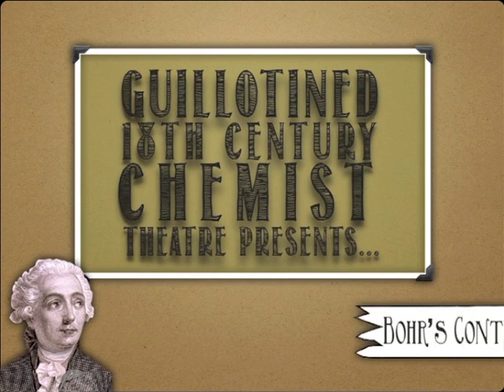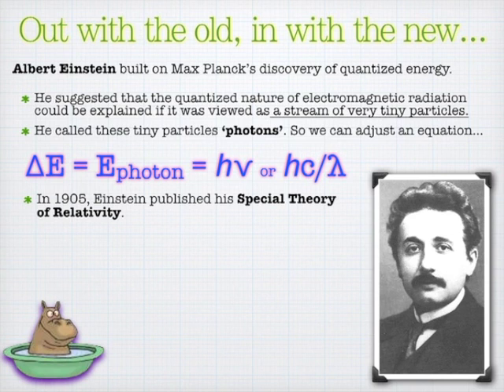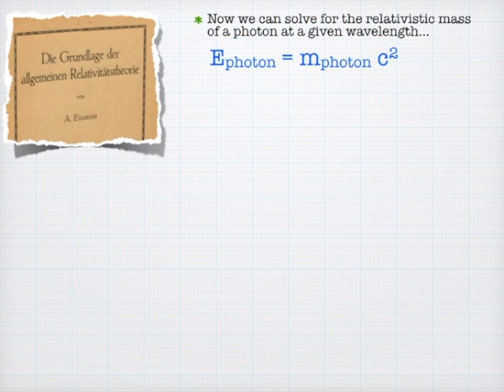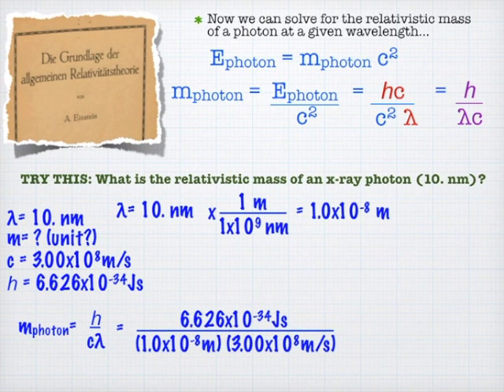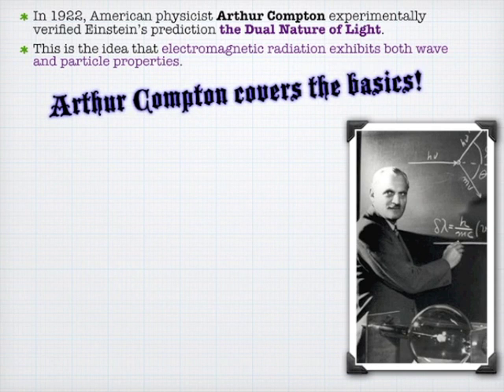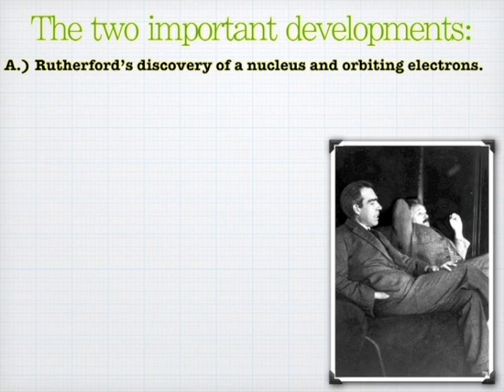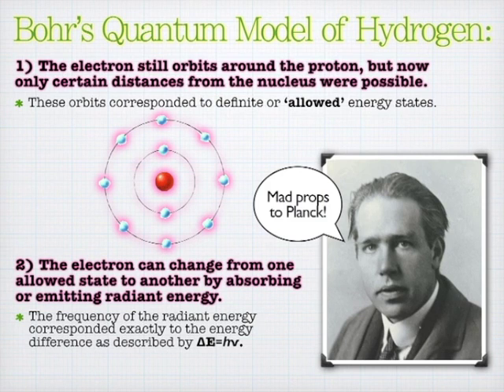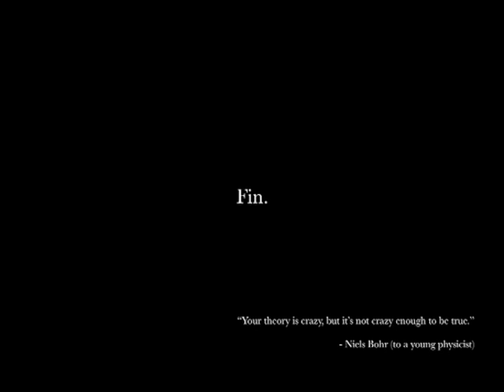Modern Atomic Theory: Bohr's Contributions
NOTE: This is definitely one of the videos I need to update. I would ignore all the stuff about relativistic mass of photons as most physics teachers who I've talk to say introducing that is more trouble than it is worth. I should also talk more about Einstein's work on the photoelectric effect as that is more relevant to Bohr's work. Anyway, with that in mind, enjoy!

Isaac Newton once said, "If I have seen farther than others, it is because I've stood on the shoulders of giants." Niels Bohr easily qualifies as both the observer and the giant. Not only did he build off of the work of Rutherford, Planck and Einstein, he would create the basis of all future modern atomic theory.